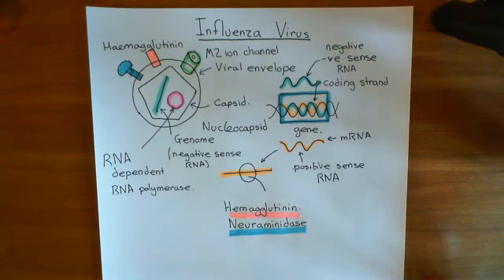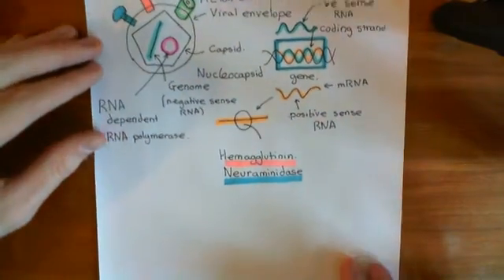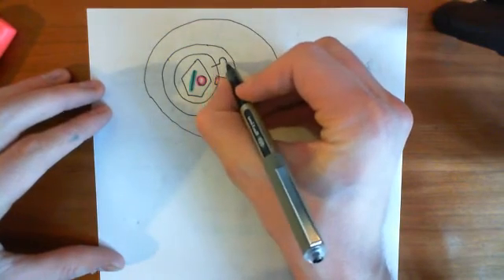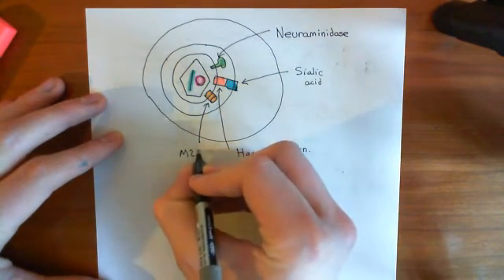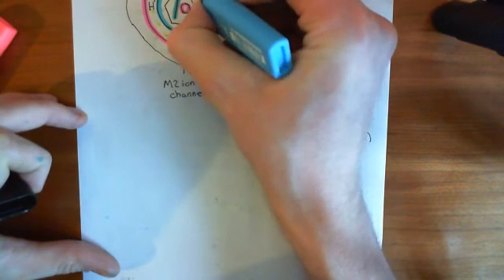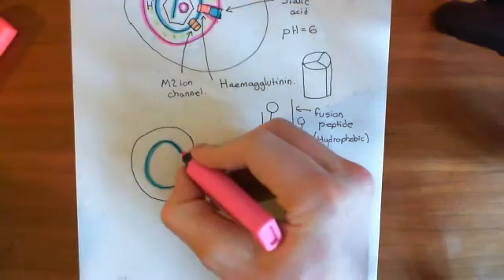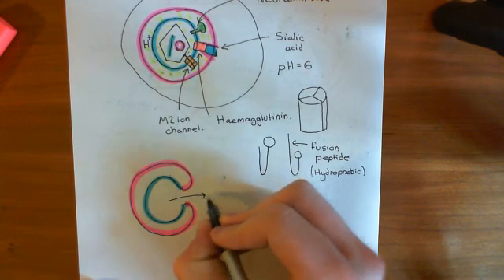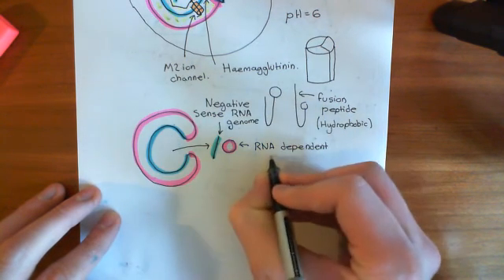Influenza Virus - Replication Cycle Part 2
In this video we discuss the replication cycle of the Influenza virus, along with some anti-influenza drugs which interfere with steps in this replication cycle.